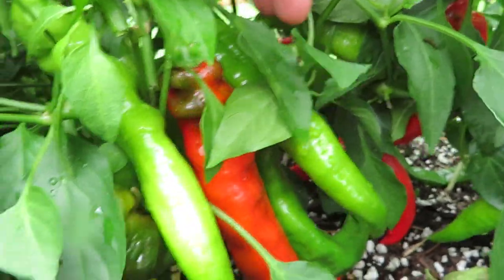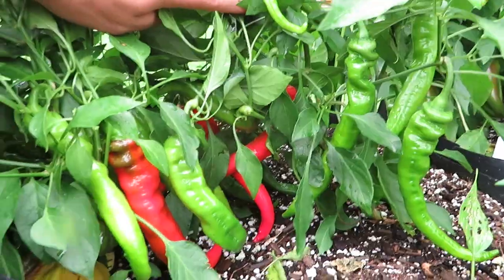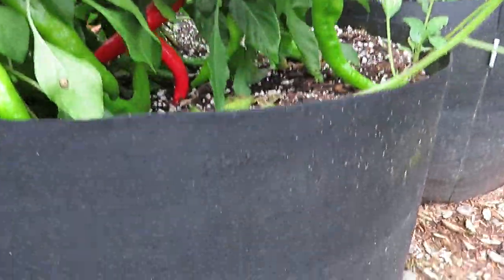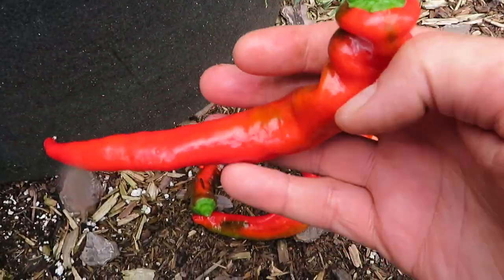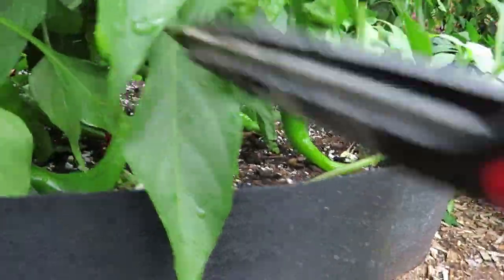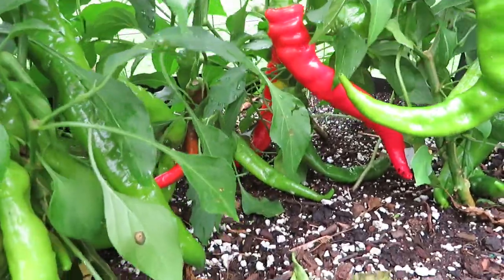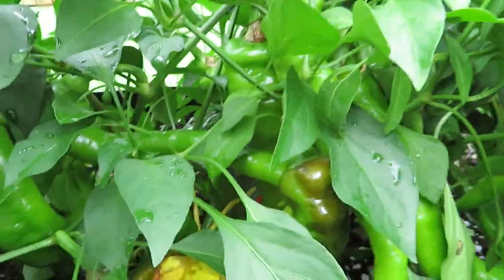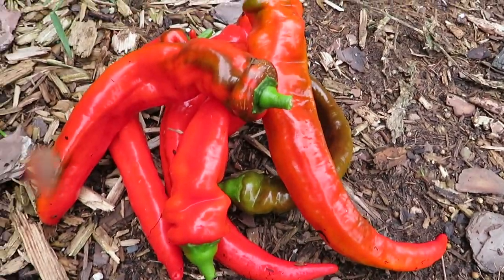Growing Jimmy Nardello Peppers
In this video, we'll take a look at the popular Jimmy Nardello pepper!